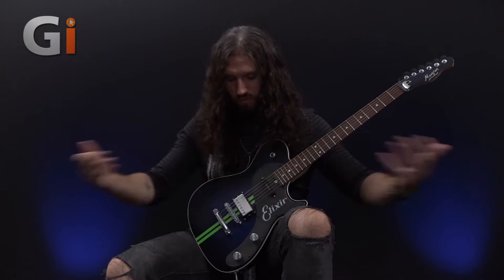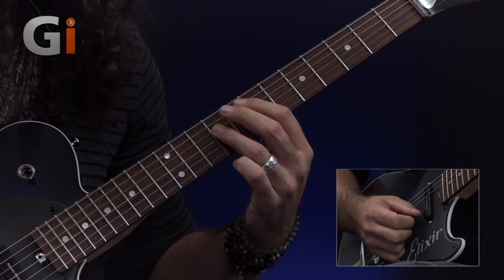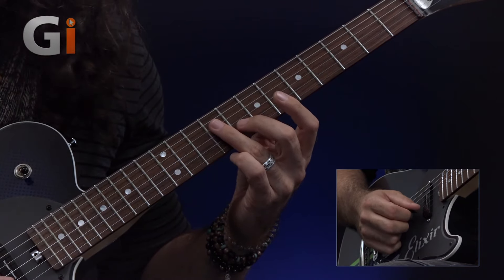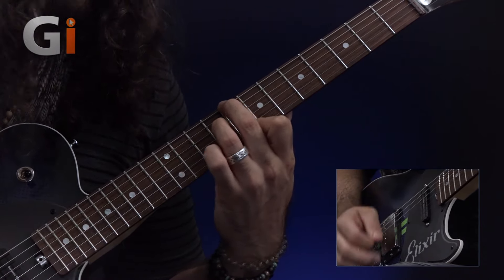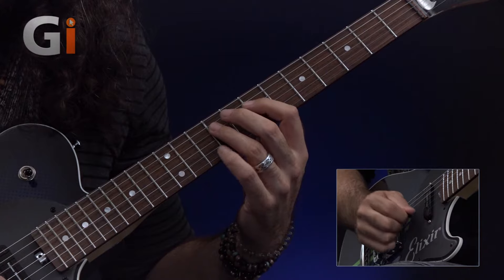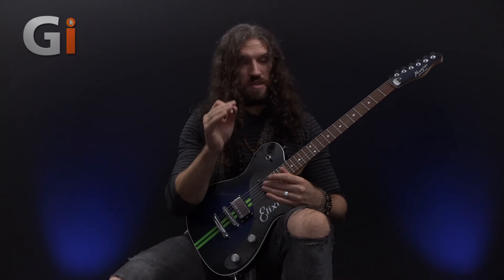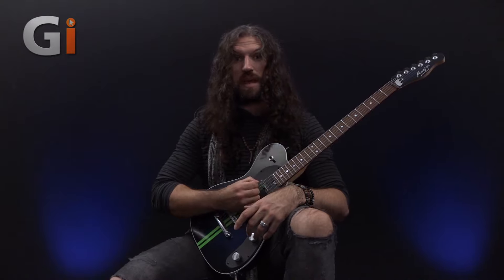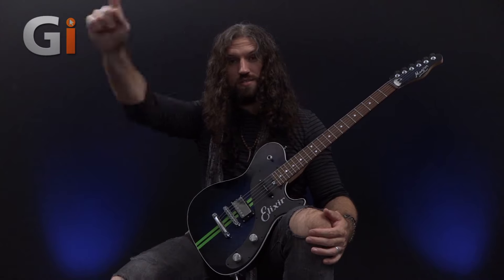Nick Jennison | String Skipping Alternate Picking Lick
Nick Jennison returns with a brand new free guitar lesson series.